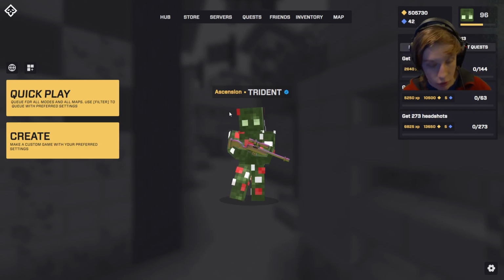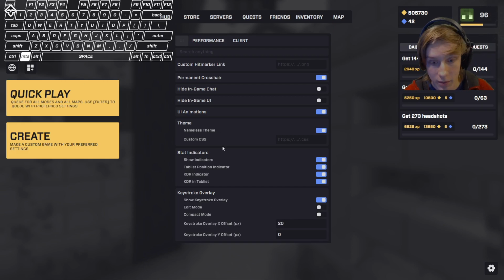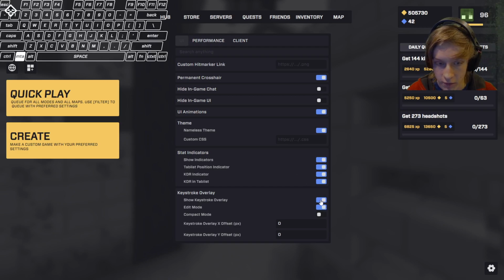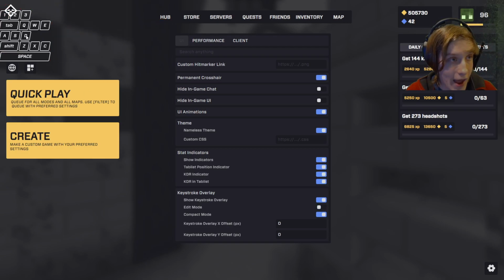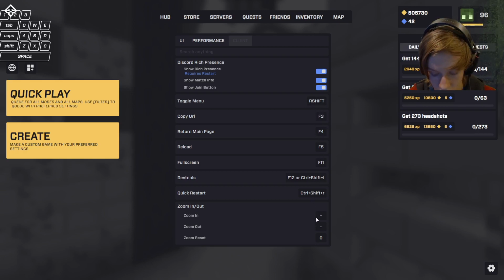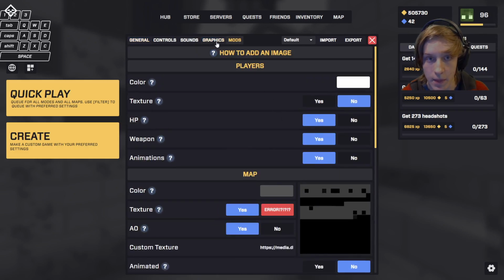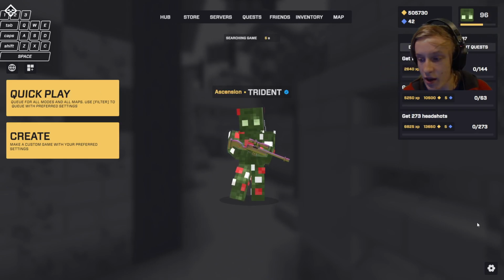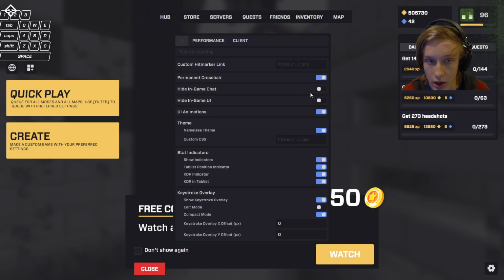Kirka.io X Nameless Client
If you are reading this, please like and sub!